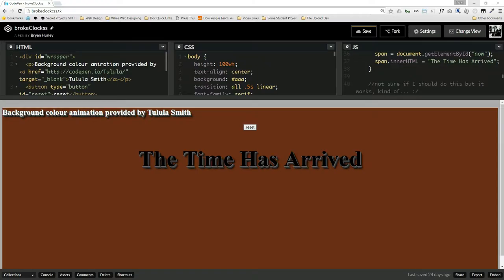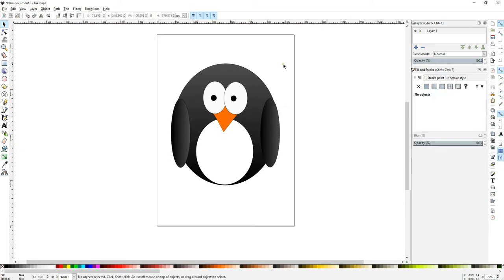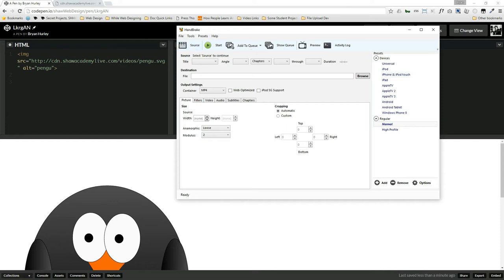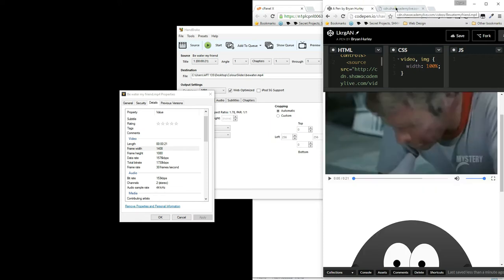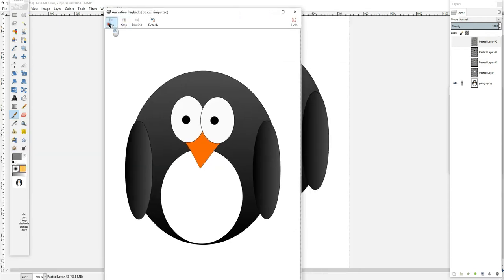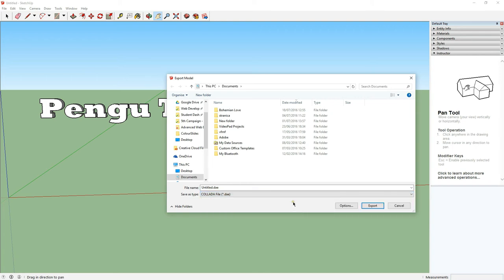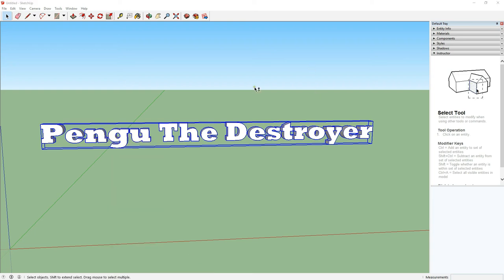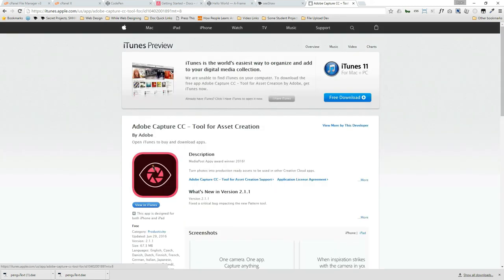Web design | M3L4 | Lesson 6 | Graphics & media on the web Part-2 | Shaw Academy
Credits:
Module 3 | Lesson 6: Graphics & media on the web Part-2